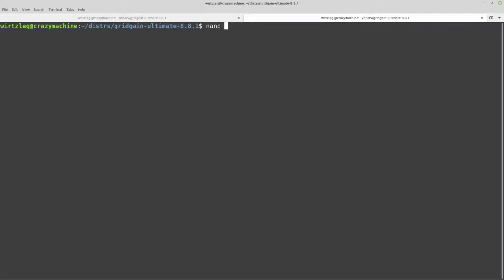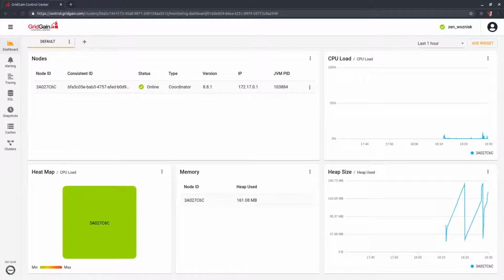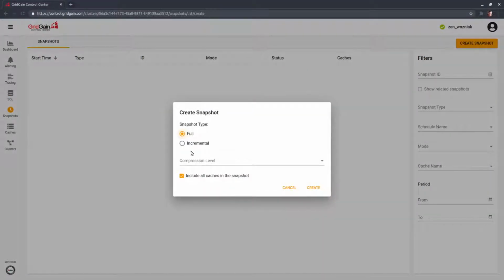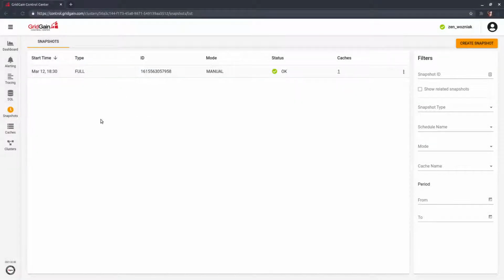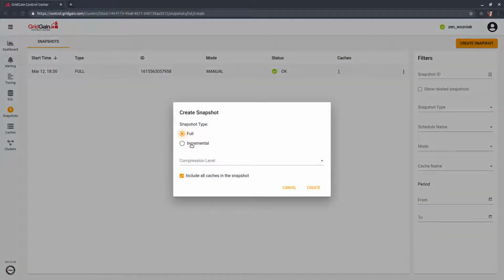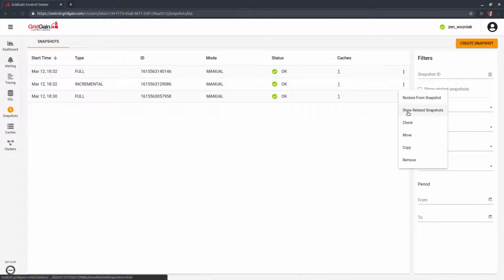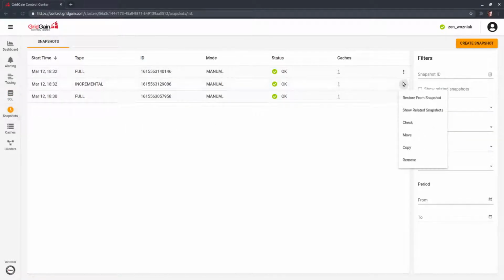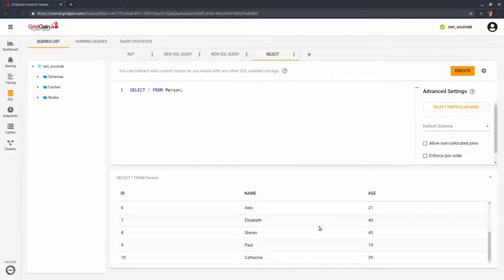Control Center: Simplify Apache Ignite backup management and recovery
GridGain Control Center provides comprehensive troubleshooting, management and monitoring for Apache Ignite and GridGain.

Watch this demo to learn how to use Control Center to simplify backup management and recovery.
- Be notified on data loss in a cluster
- Identify caches and tables with lost or corrupted data
- Selectively restore data from a point in time prior to incident

Available as a SaaS or on-prem offering, Control Center works with your existing observability stack.